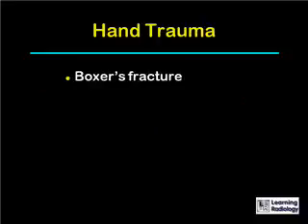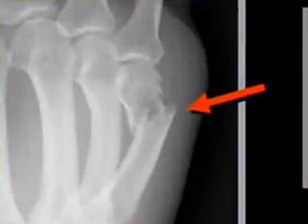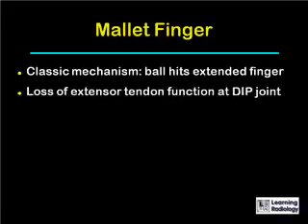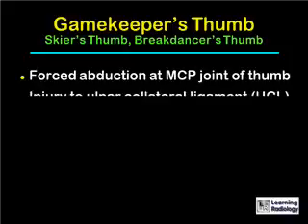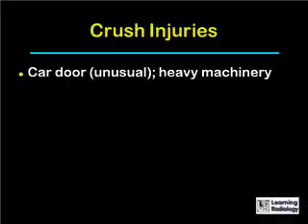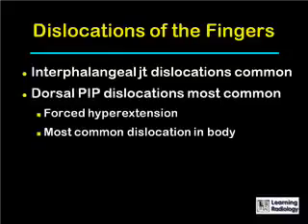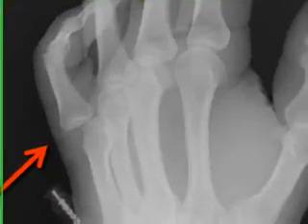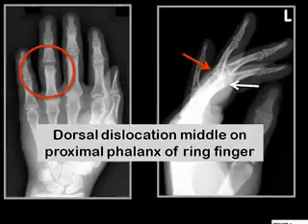LearningRadiology 32 Hand Trauma